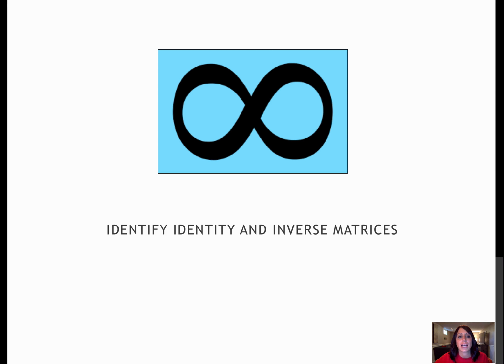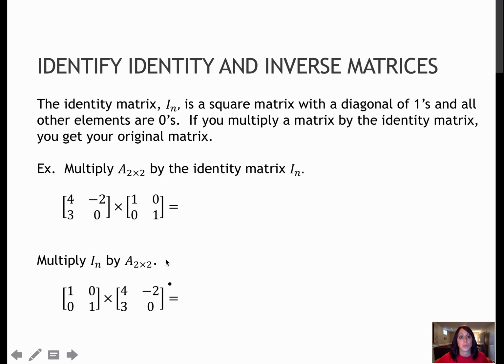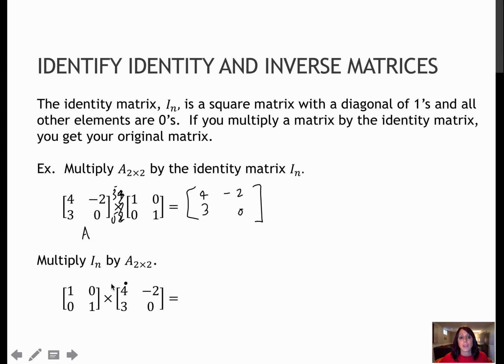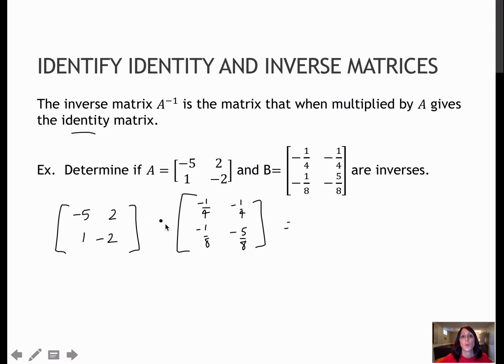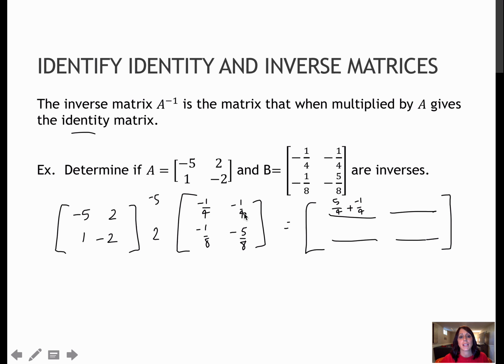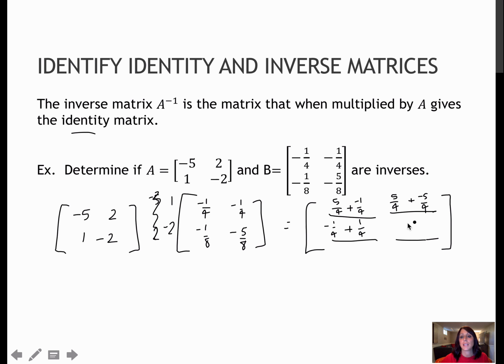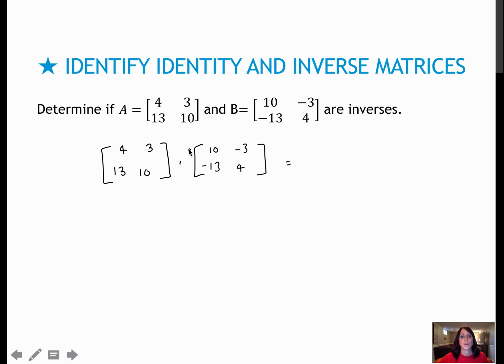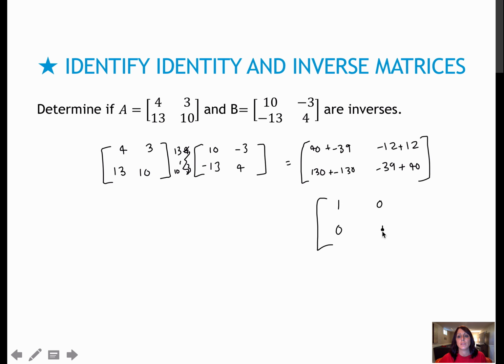135 Identify Identity and Inverse Matrices (6.4)